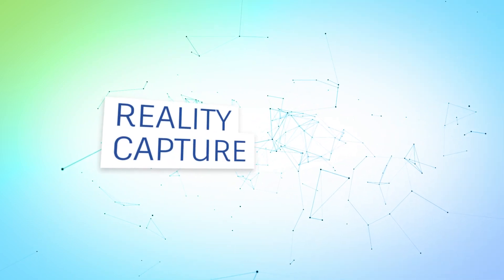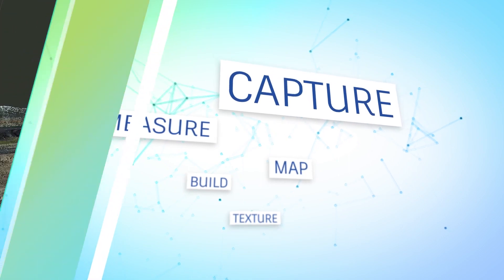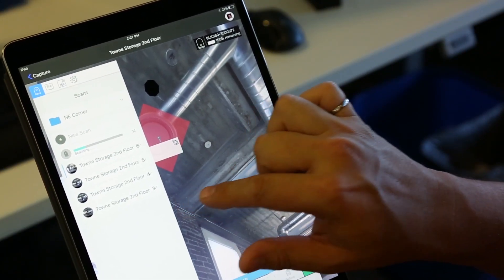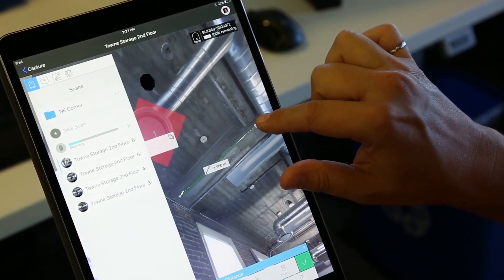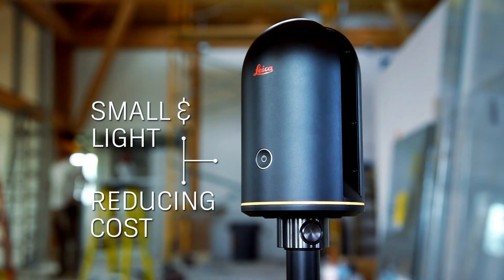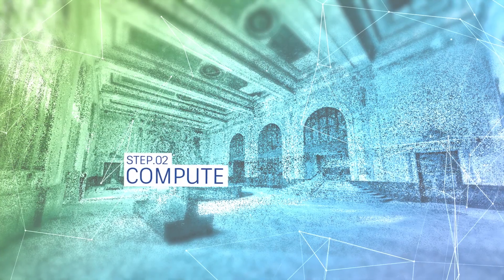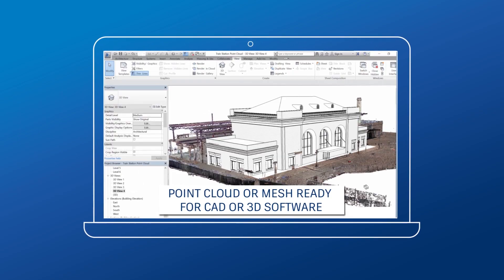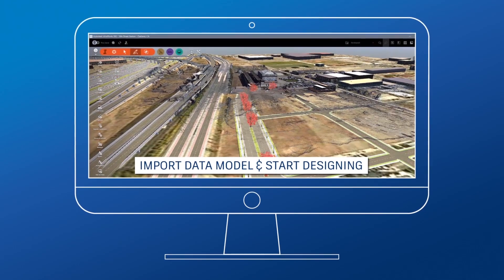Autodesk ReCap Pro 2018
Zachycení reality pomocí Autodesk ReCap Pro - věrný 3D model stávajícího stavu přímo v CAD či BIM aplikaci nebo na vašem mobilním zařízení. Viz